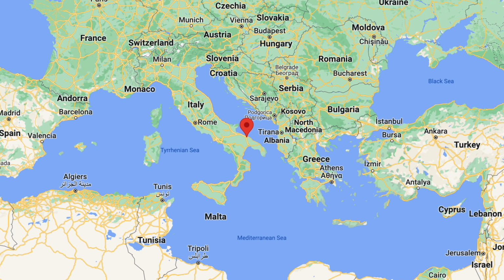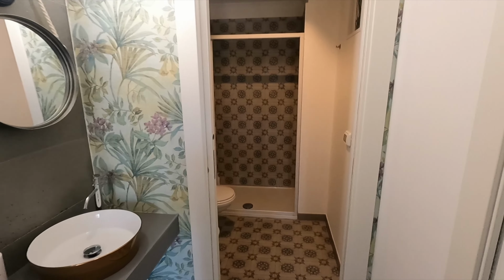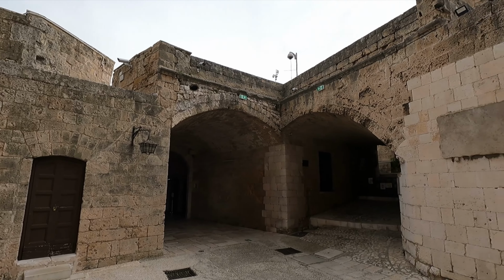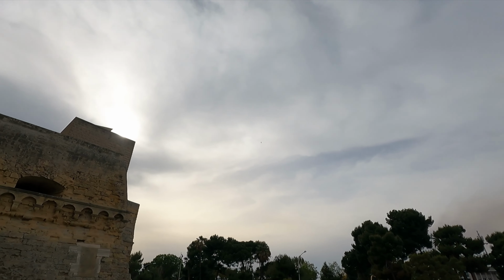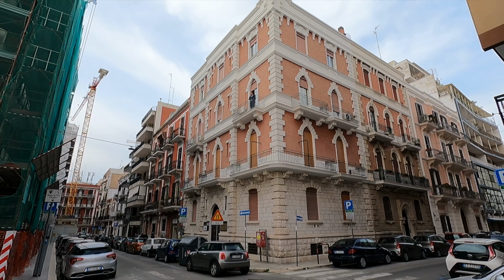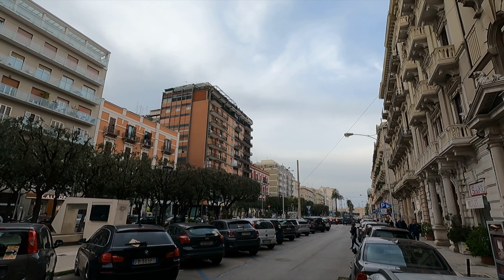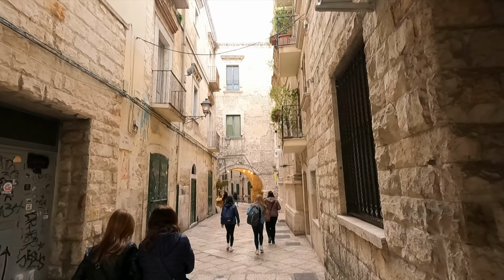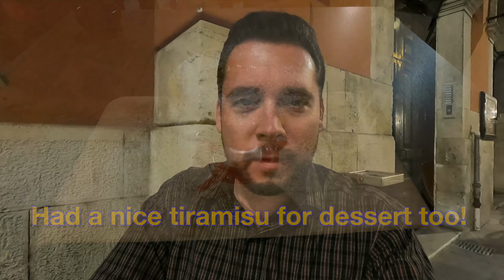BARI | ITALY | Something in the Sky Surprised Me in This Italian Port City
Visiting the Italian port city of Bari, where I was surprised by something really cool that was happening in the skies over the city while I was there.

Italy, by Liborio Conti

Bari San Nicola Air Show 2022
Frecce Tricolori

00:00-01:09 Hello from Bari!
01:09-02:32 Apartment Tour
02:32-03:26 A Must-Eat in Bari
03:26-05:06 Bari's Castle
05:06-08:15 A Surprise in the Sky
08:15-08:56 Lungomare
08:56-09:42 Murat
09:42-12:18 Bari Vecchia
12:18-13:03 Dinner & Goodbye